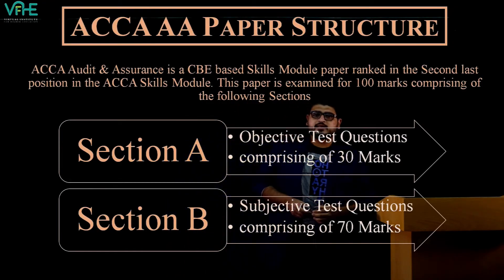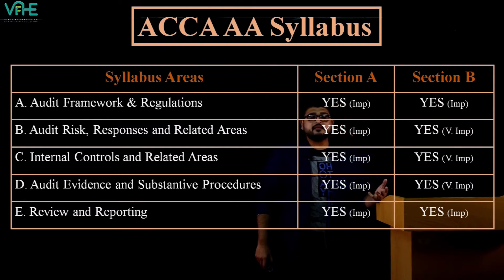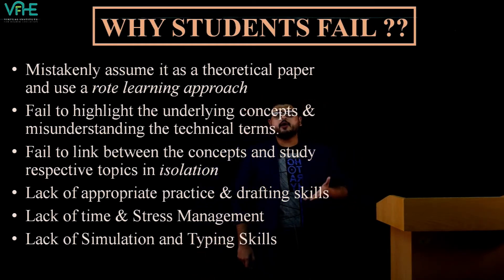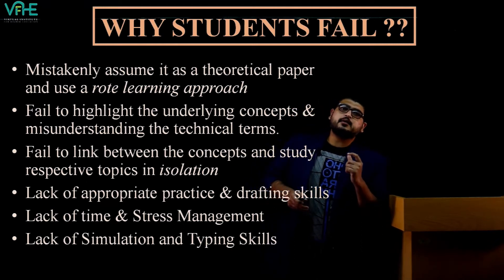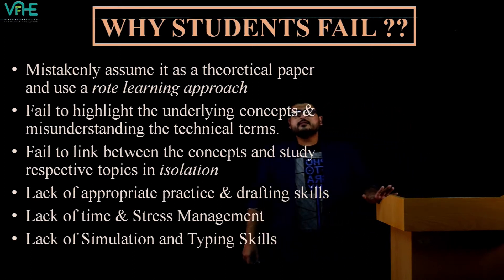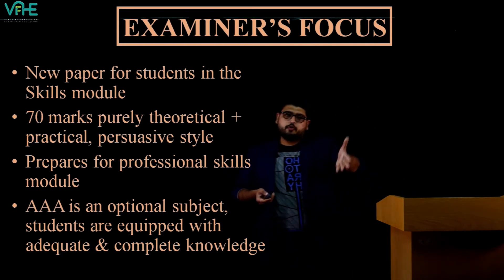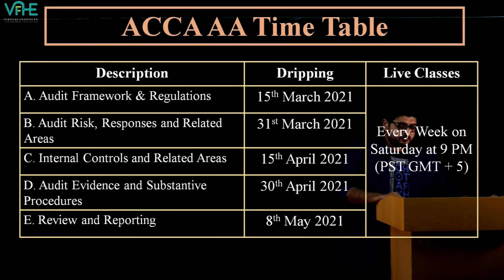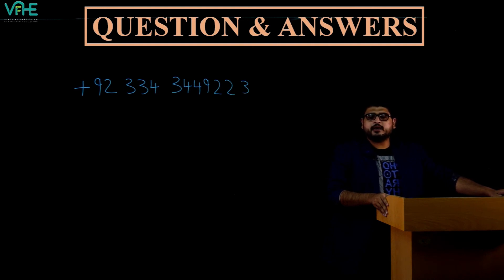ACCA AA Orientation Session (JUNE 2021)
This session is highly important if you are willing to enroll for the ACCA AA paper for june 2021 attempt at @vifhe. ​ . This video covers the plan moving forward for the batch of june 2021 attempt, introduction of the paper etc.